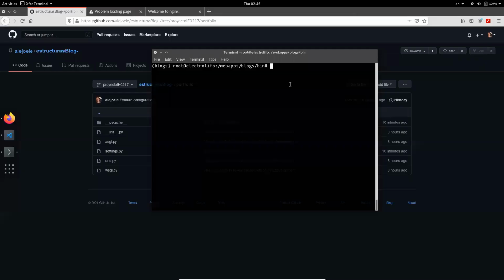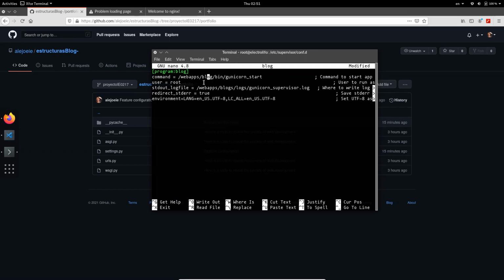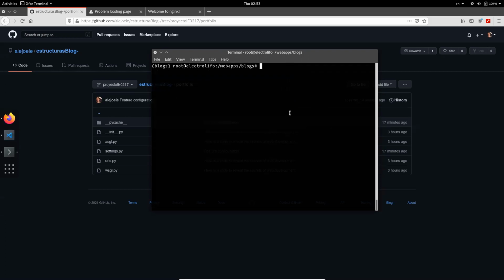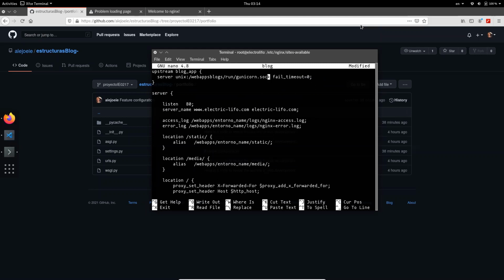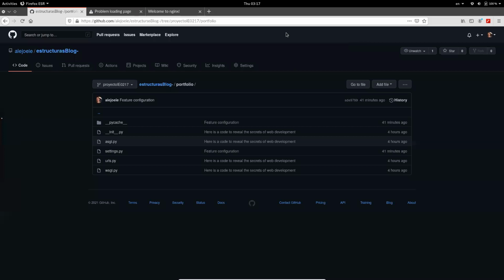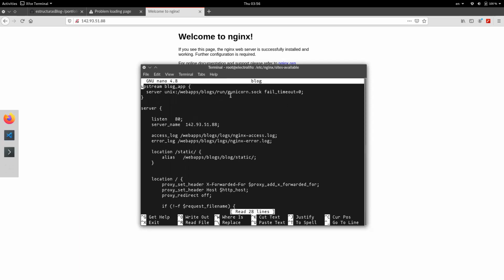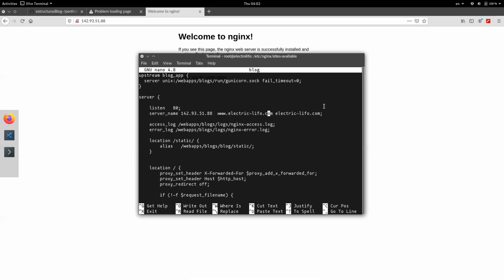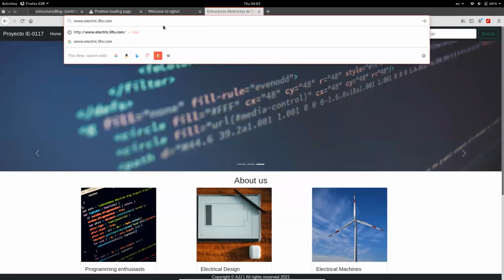How to set your own IP address and domain name to your website!-Part 5